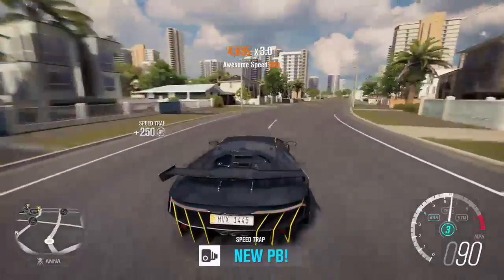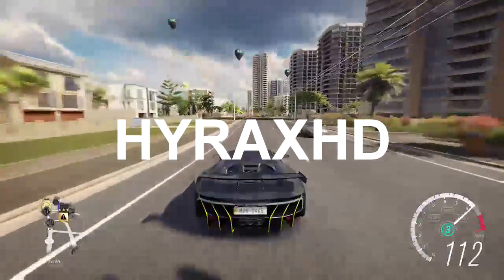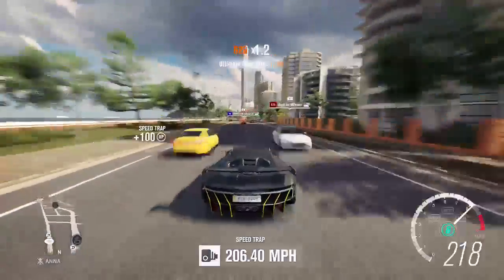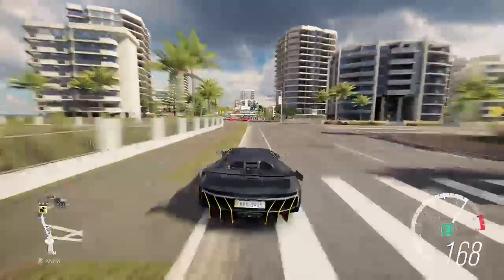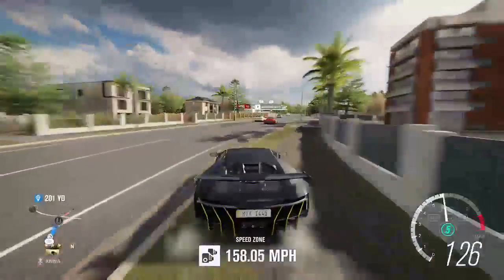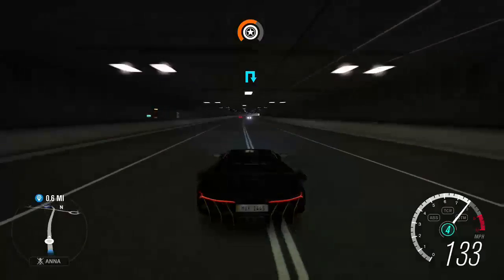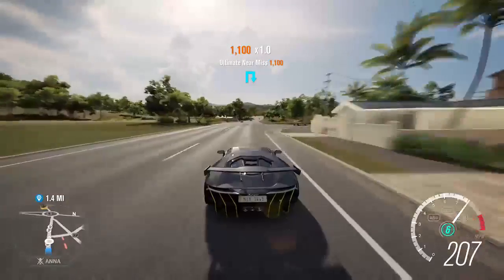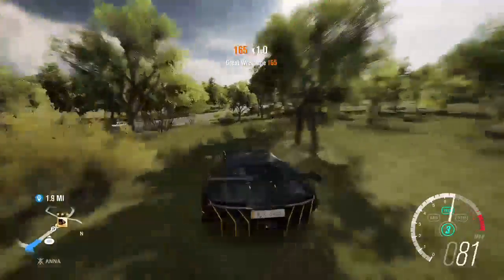FORZA HORIZON 3 CONSPIRACY THEORY! FULL GARAGE IN FORZA ( ORIGINAL : HYRAXHD)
so today i came across a weird video. Apparently there is a maximum amount of cars you can have in your garage in forza horizon 3. what a conspiracy theory.

 ➥ Ceveridge3
Follow me on google+

watch this video if you like: This video is all about forza horizon 3. Forza in general. Forza 6 is an old game so hah. I play forza horizon 3 xbox one. Forza horizon 3 is not on ps4. Sometimes we look at the forza horizon 3 car list. This is kinda like a forza horizon 3 review in every video. Kinda.